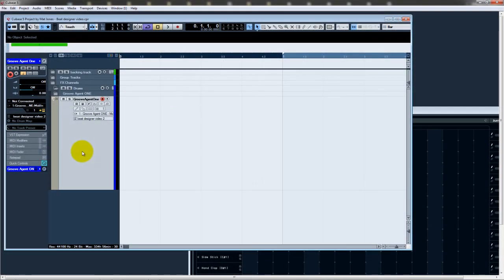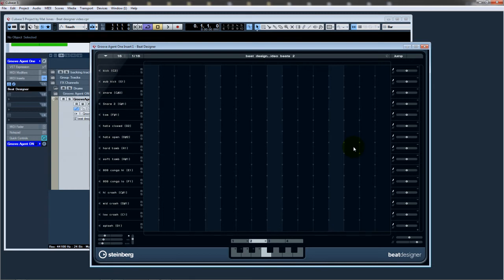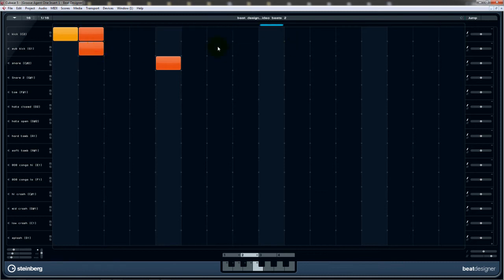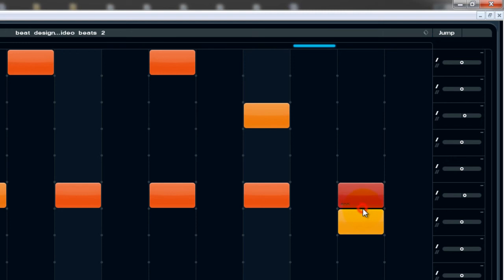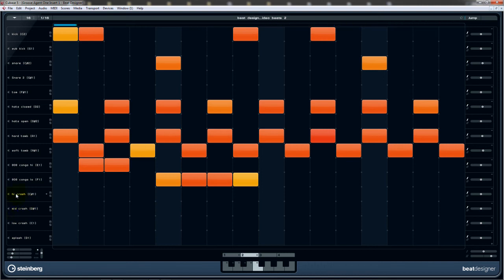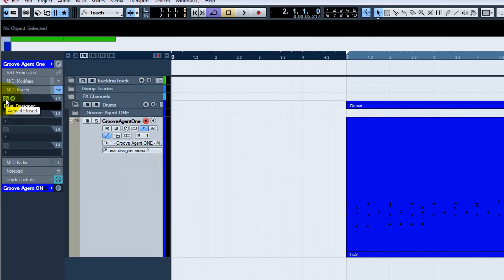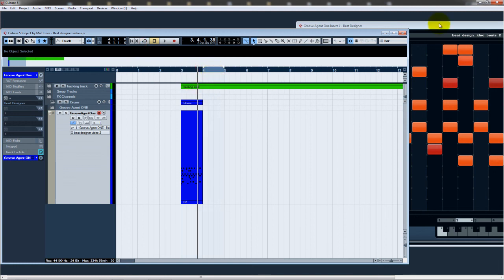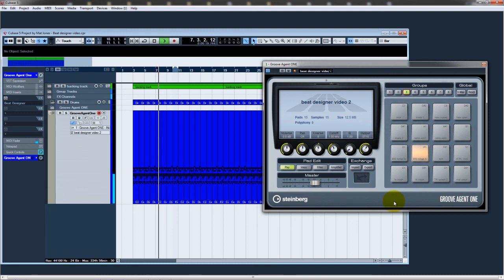beat designer tuitional video.mp4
A brief tutorial on how to program beats in Cubase 5 using Groove Agent One and the Beat Designer plug-ins.
This video is aimed at the beginner to intermediate user but may offer an alternative way of programming for other users too.